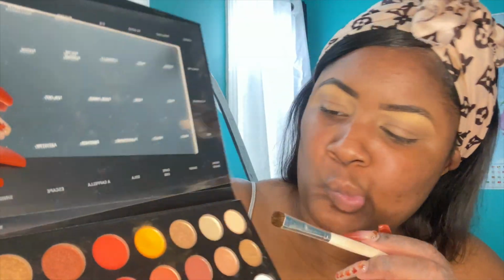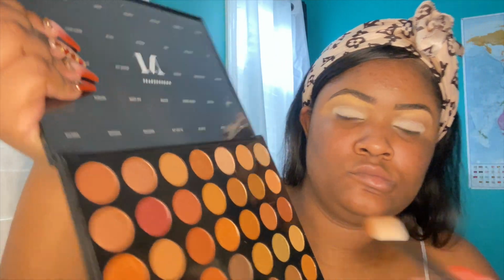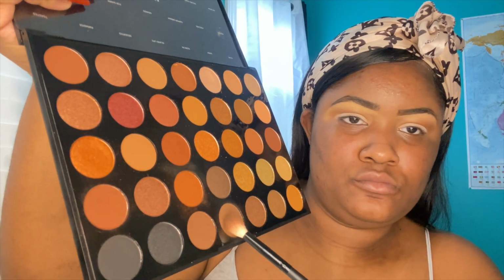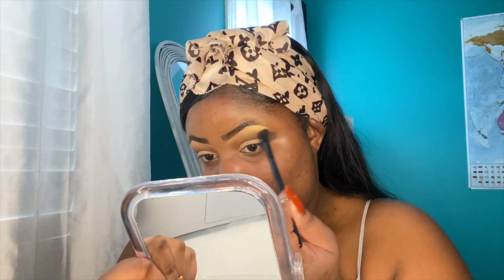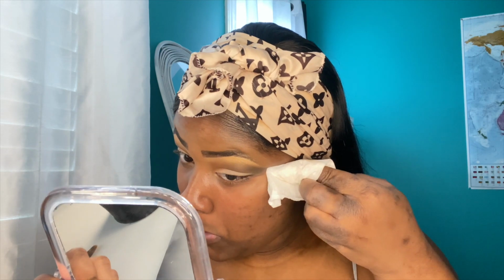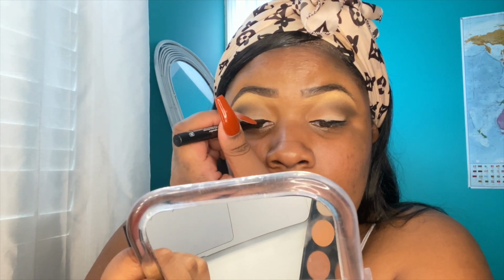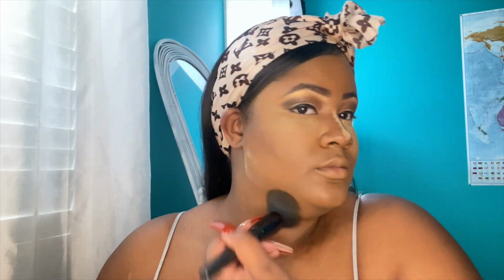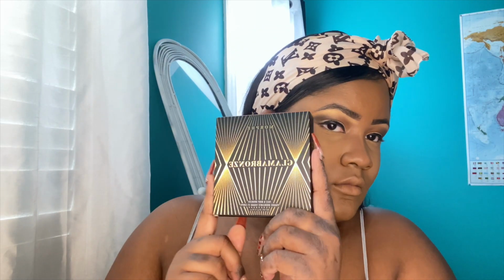GRWM: EARLY 2000s (Y2K) MAKEUP + OUTFIT | PLUS SIZE EDITION | EASY HALLOWEEN COSTUME IDEA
Super easy early 2000s (Y2K) makeup and outfit - I am by NO MEANS a makeup artist or guru or anything of the sort. I just thought this was a fun and beginner friendly look that literally  anyone can do to emulate the early 2000s look. Perfect for Halloween or a themed party. Make-up was inspired by Carrie's Corner on Youtube.

Palettes Used:
1) Morphe Bronze Goals 35G Artistry Palette
2) Morphe x James Charles Mini Artistry Palette

5) Rhinestone Hoops (I accidentally said I got them from F21, but I actually got them on Fashion Nova)

6) Rhinestone Bracelet (I got mine in a random store at the mall, but found something similar on Shein)

7) Enyce Bag - My mom's closet! Shein does have those small shoulder bags that also fit this aesthetic really well

8) Sunglasses: IG store @chosen.designs

9) Shoes: Nike Air Force Ones